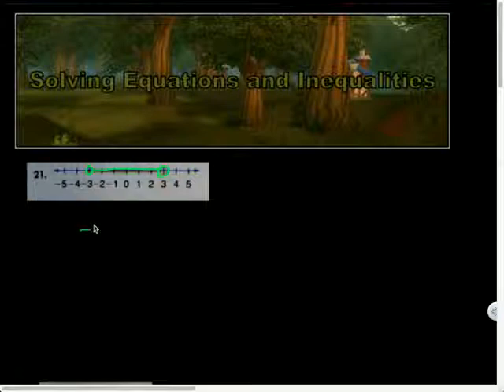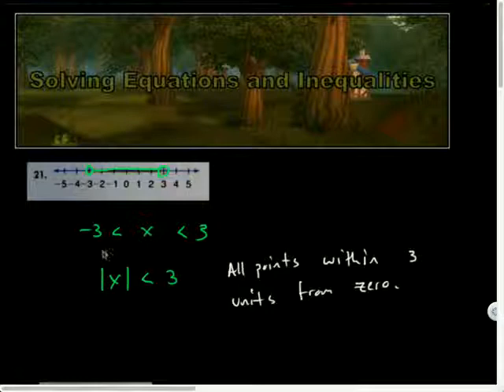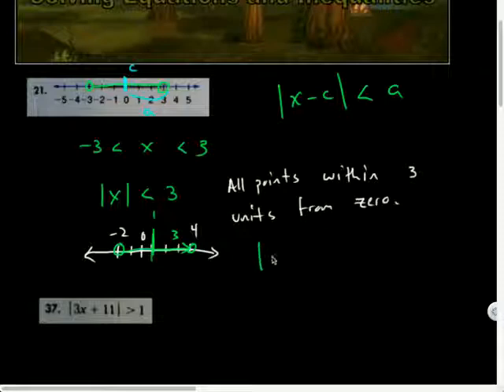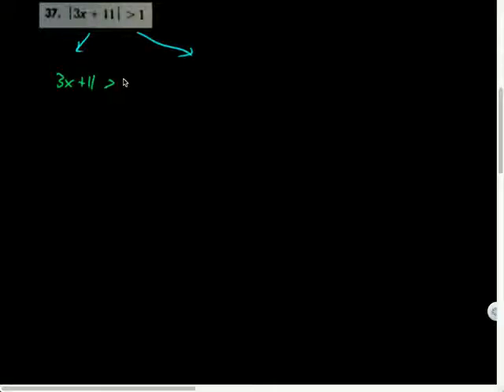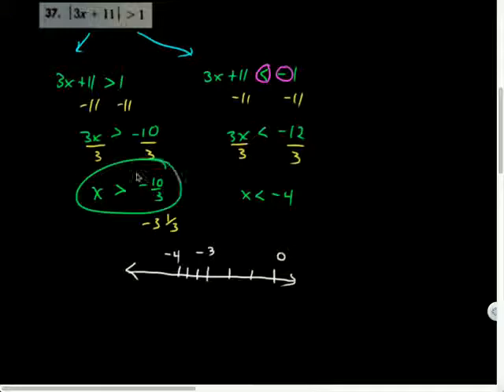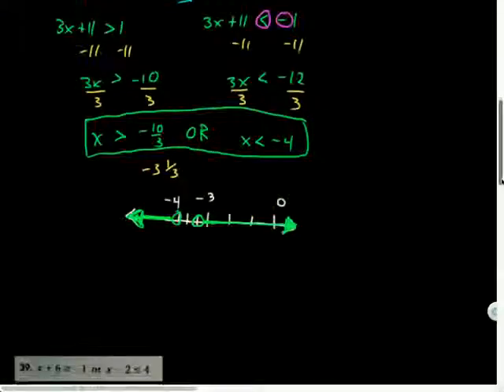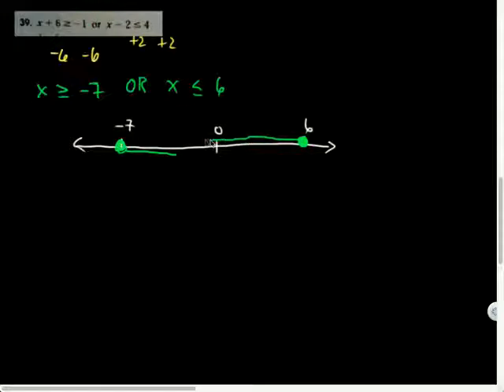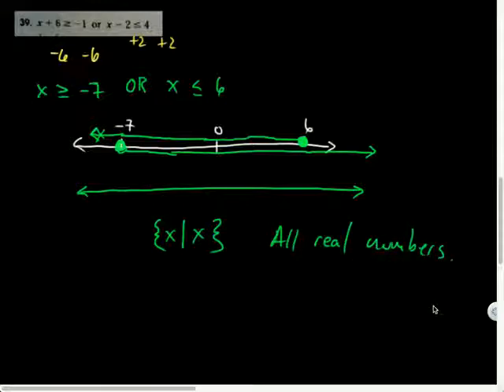Solving Absolute Value Inequalities HW:Alg2:53